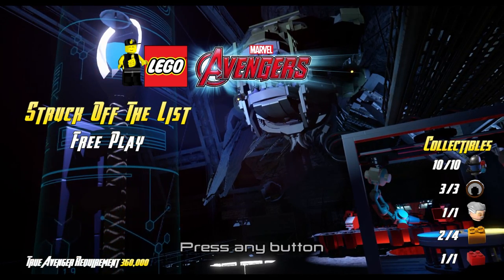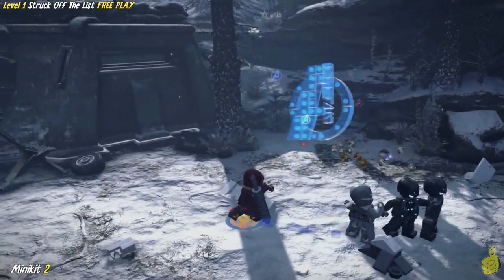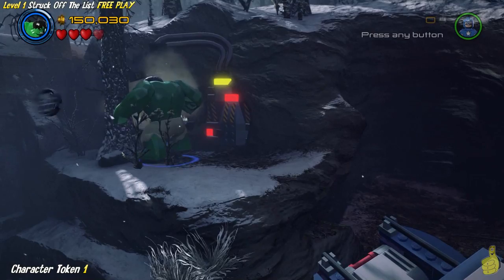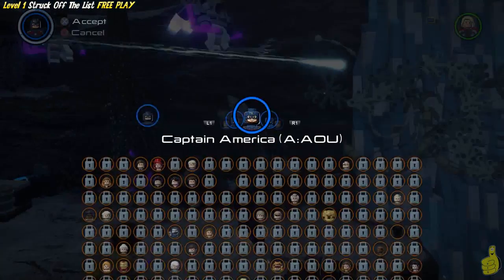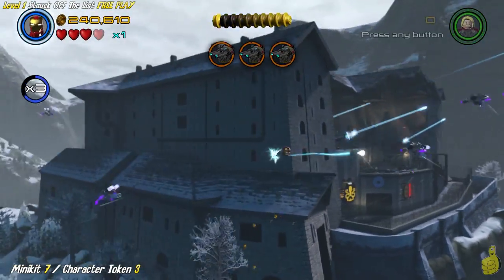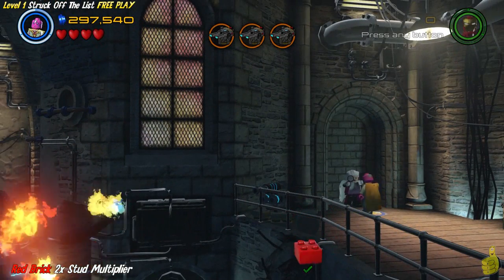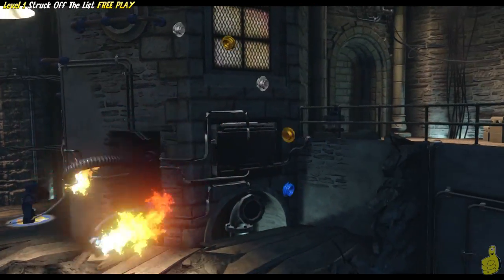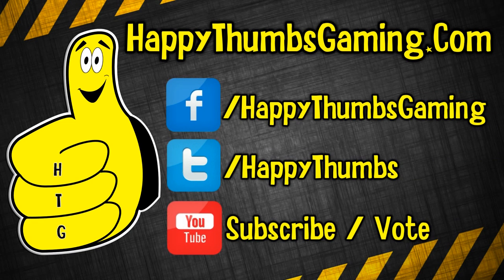Lego Marvel Avengers: Lvl 1 / Struck Off The List FREE PLAY (All Collectibles) - HTG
(HTG) Brian kicks off our Lego Marvel Avengers FREE PLAY videos with Level 1 Struck Off the List FREE PLAY! Before starting make sure you have completed STORY and unlocked/purchased Reptil and Ultimate Ultron which are needed for most of our FREE PLAY levels! Ultimate Ultron is unlocked by completing Level 15 Ultron Undone and will cost you 500,000 studs to purchase him from the character grid. Reptil is actually unlocked by completing a quick mission for Ms. Marvel in Central Park Manhattan. Simply head to the North East corner of Central park to Reptopia and help Ms. Marvel defeat the 15 crocs. Purchase Reptil from the character grid for 40,000 studs and then head to the S.H.I.E.L.D. Helicarrier and purchase the ATTRACT STUDS Red Brick for 100,000 studs. From here you should be ready to rock FREE PLAY. You can expect us to continue our Lego Marvel Avengers FREE PLAY too where we get all of the Minikits, Gold Bricks, Red Bricks and of course Stan Lee in Perils. Follow along as we work our way to 100% completion of Lego Marvel Avengers.

Lego Marvel Avengers Struck Off the List Collectible Quick Links:
Minikit 1:  02:12
Minikit 2:  02:54
Minikit 3:  04:04
Minikit 4:  05:51
Character Token 1: 06:20 (Sentry)
Minikit 5:  07:48
Character Token 2: 09:56 (Crossbones Classic)
Minikit 6: 10:32
Minikit 7: 12:55
Character Token 3: 12:55 (Captain Universe)
Minikit 8: 13:53
Red Brick: 14:32 (2x Stud Multiplier)
Minikit 9:  16:23
Minikit 10:  17:17
Stan Lee In Peril:  20:26

Trophy/Achievements earned in this video:
No Trophy/Achievement